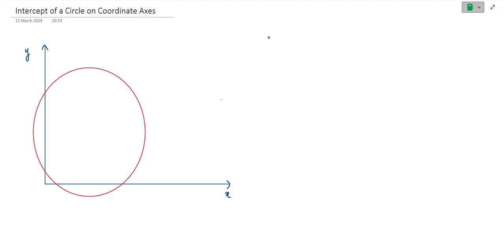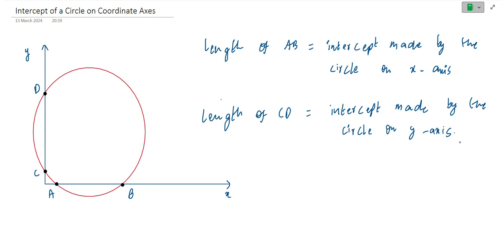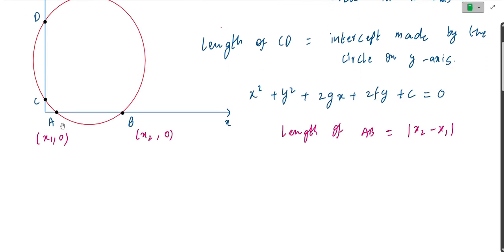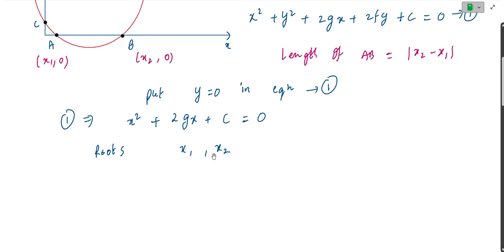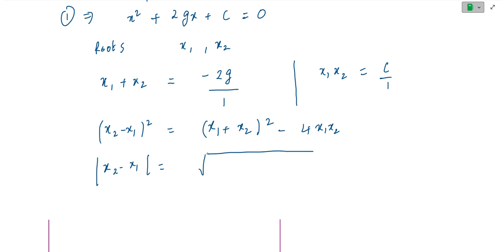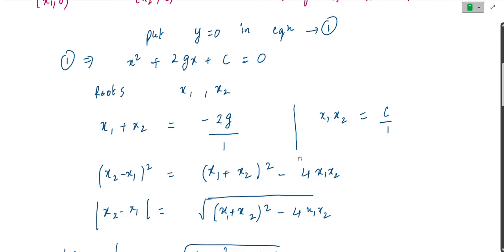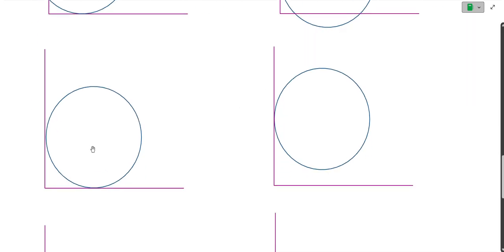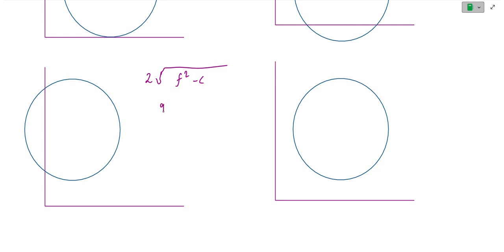Intercept of a Circle on Coordinate axes